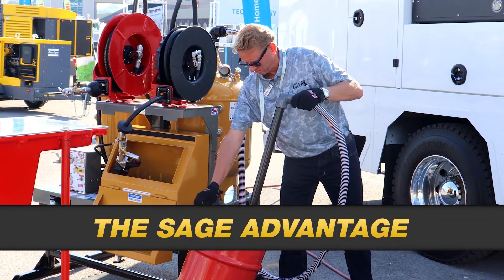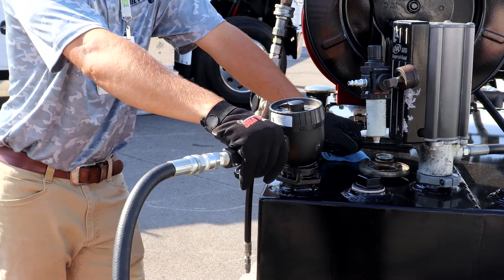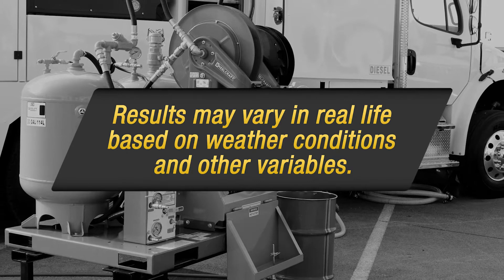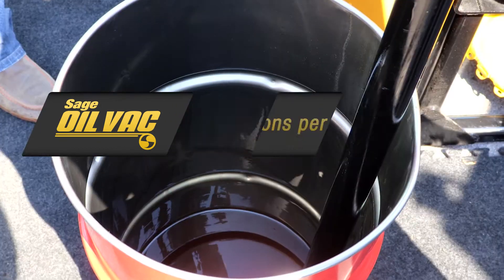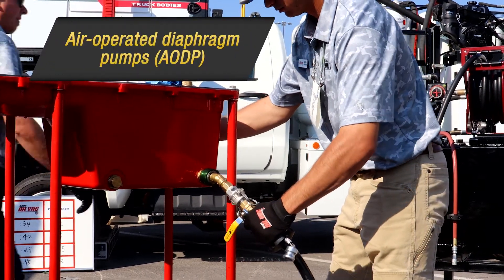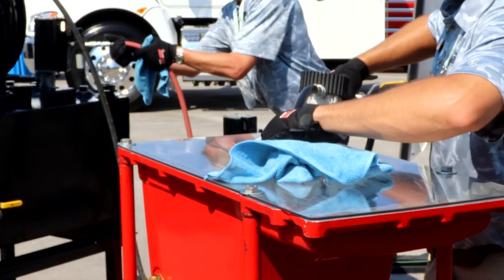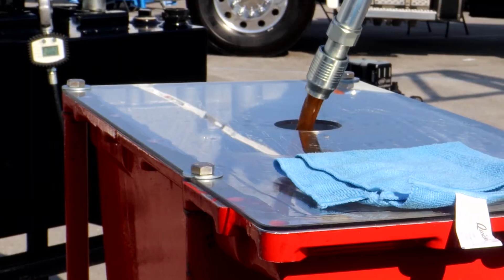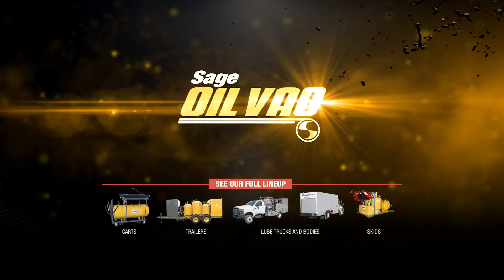Sage Oil Vac vs. The Competition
Sage Oil Vac’s pump-free design and accessories are the better fluid exchange system. Let us prove it to you. The math doesn't lie.
1. Fills equipment with new fluids without using a pump.
2. Uses compressed air to build vacuum pressure to move fluids to and from tanks.
3. Vacuums in fresh oils and fluids at a rate of 10-15 gallons per minute.